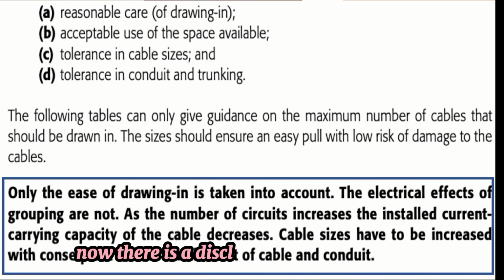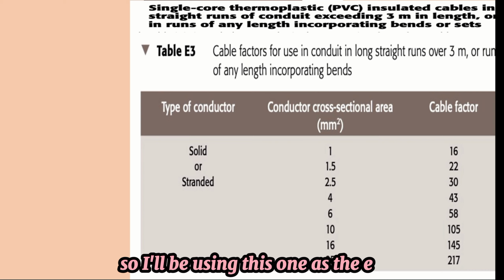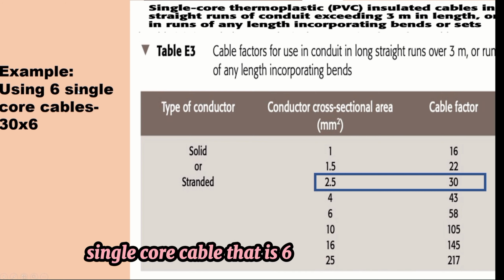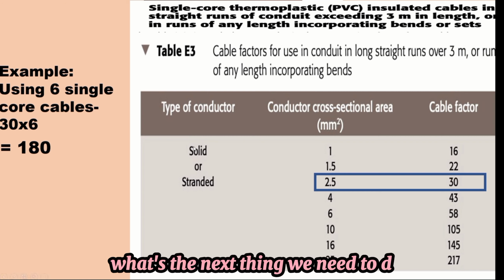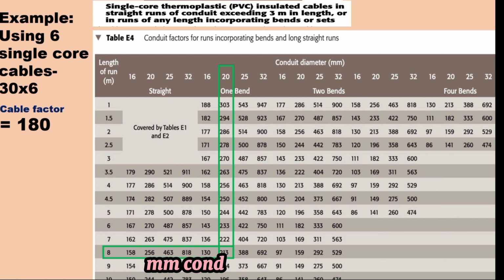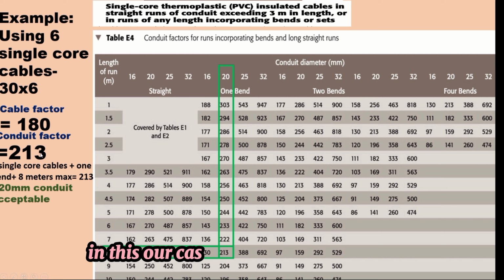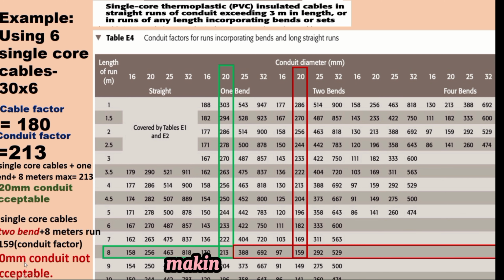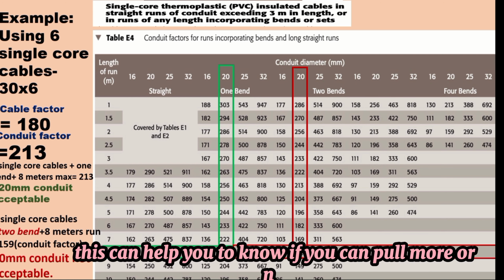Mastering Conduit Capacity: IET Guidelines for Safe & Efficient Electrical Installations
Optimize your electrical installations with this comprehensive guide to maximizing conduit capacity, based on the latest IET guidelines! In this video, we'll delve into the essential electrical code considerations from the Institution of Engineering and Technology's (IET) wiring regulations, to help you ensure compliant and efficient conduit sizing. We will discuss navigating the intricacies of conduit filling and wiring systems and we'll cover the key requirements and best practices for maximizing conduit capacity. Whether you're an electrician, engineer, or contractor, this video will help you stay up-to-date on the latest electrical code requirements and ensure your installations meet the highest standards of safety and efficiency.